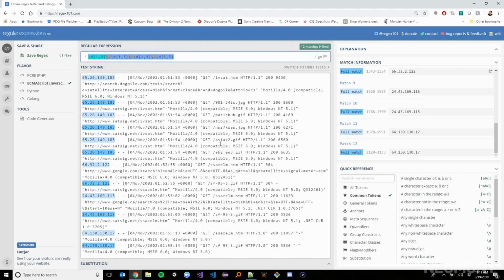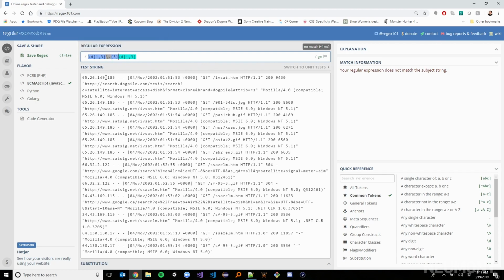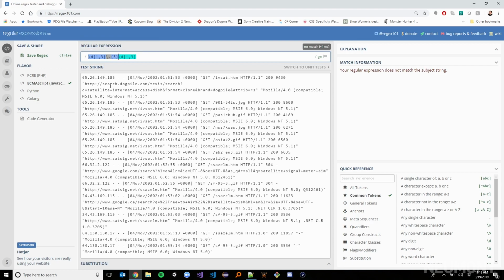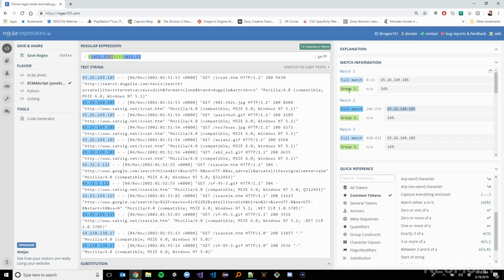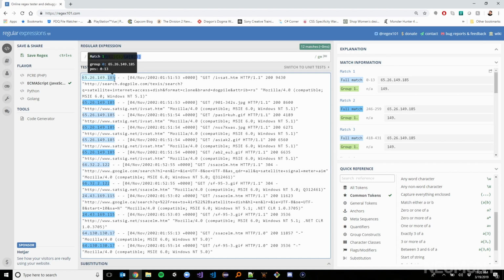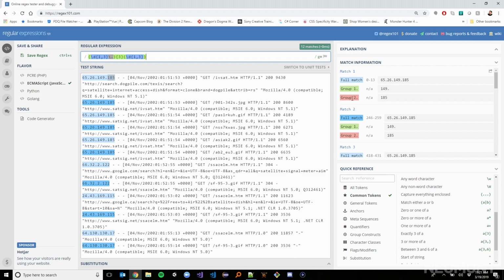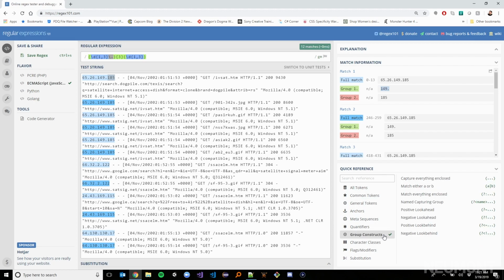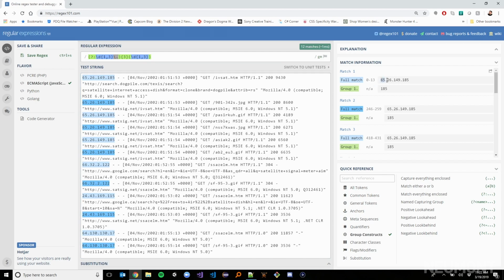Krebs 2019 REGEX 4Groupings Pt1